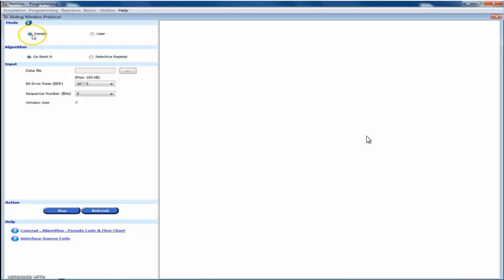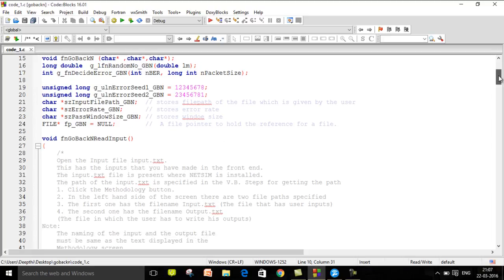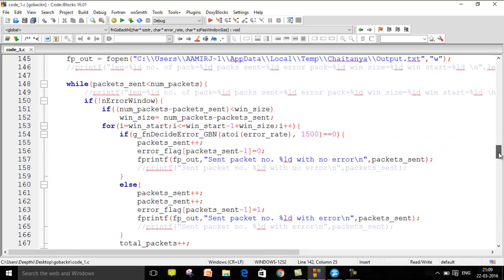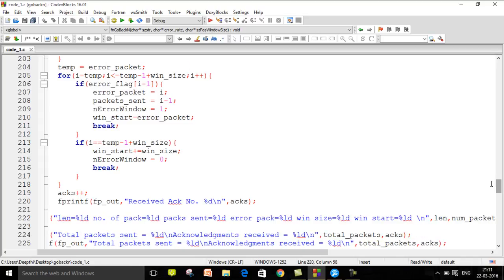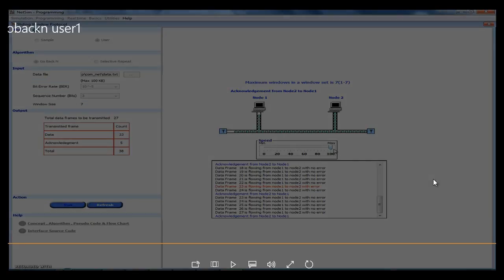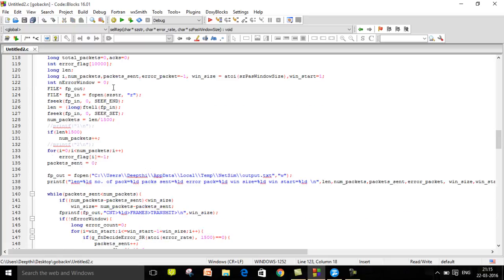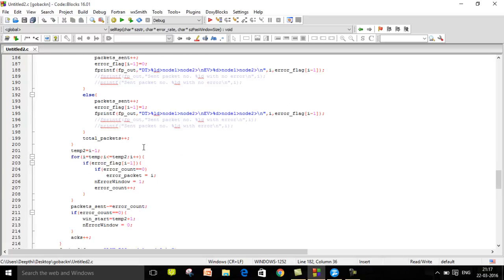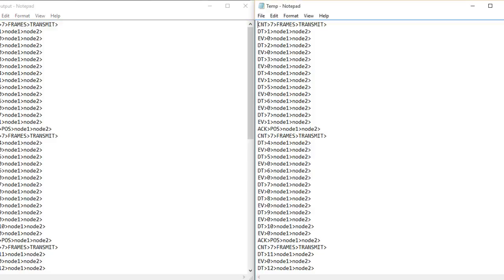sliding window protocol